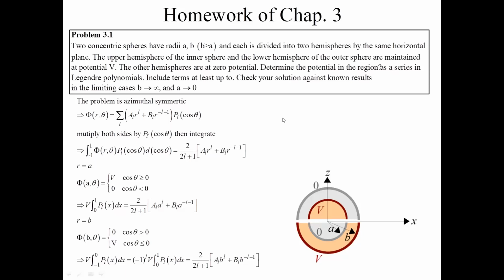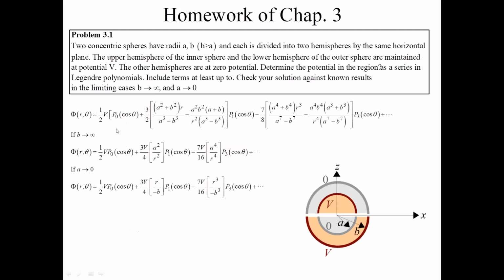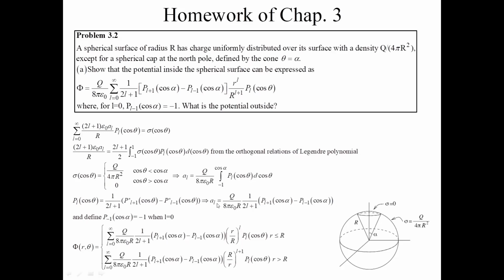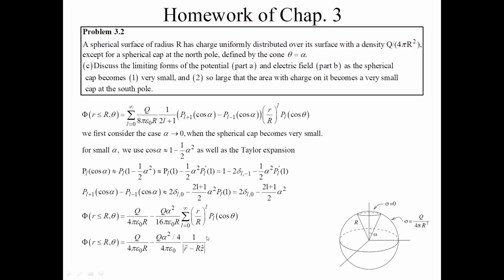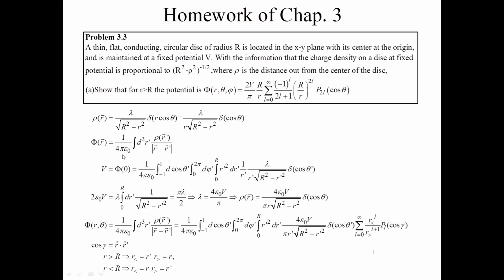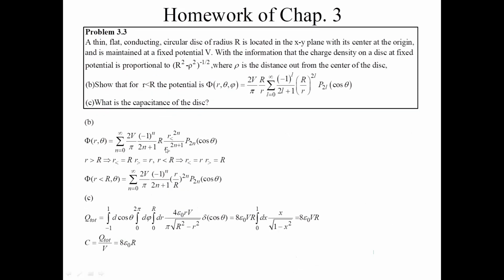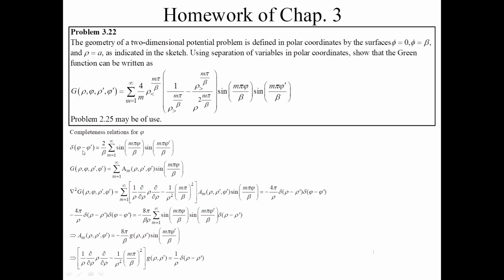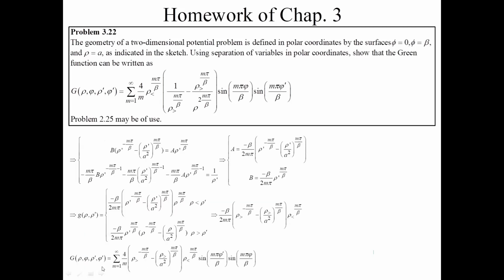EDHW chap3 1,2,3,22